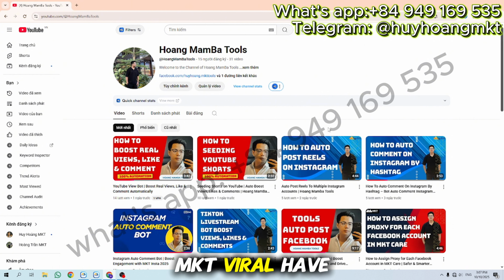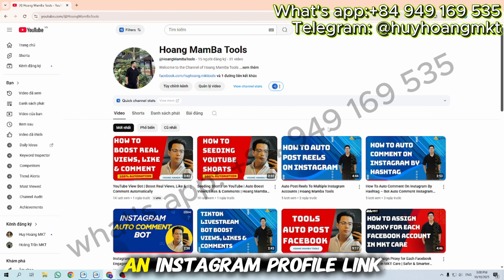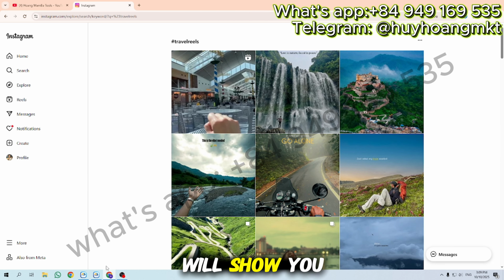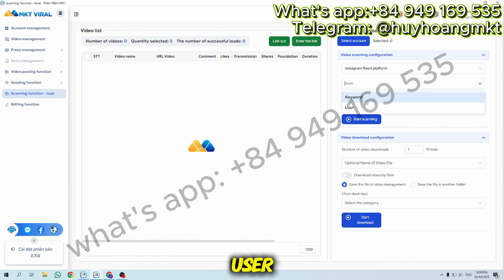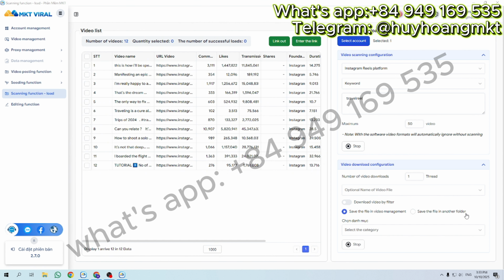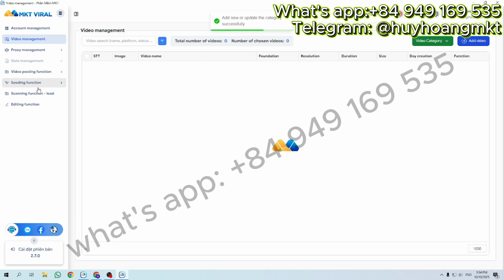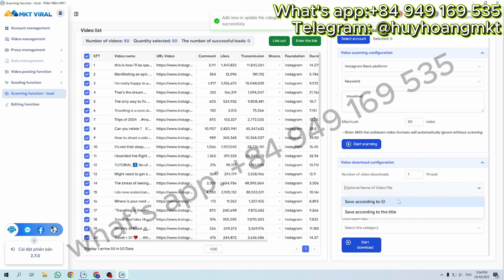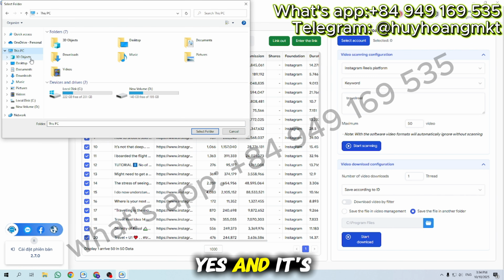How to Download Instagram Reels in Bulk | Save All Reels in One Click (Fast & Easy Method)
Want to download multiple Instagram Reels at once? 🚀
In this video, I’ll show you how to download Instagram Reels in bulk — fast, easy, and 100% automatic!

You’ll learn step-by-step how to use MKT Viral, a powerful tool that helps you:
- Download all Reels from any Instagram account 🔥
- Save hundreds of videos in just one click 💾
- Repost, edit, or repurpose content for your own page effortlessly
- No coding, no manual work — just a few clicks and you’re done.
- Perfect for marketers, content creators, and social media managers who need to save Reels in bulk for inspiration or reposting.

👉 Watch till the end for a live demo + bonus tip on how to organize your downloaded Reels automatically!

📥 Try MKT Viral today: [Add your website or tool link here]